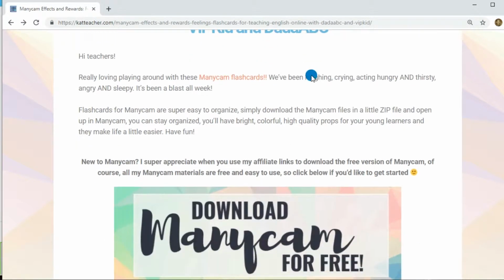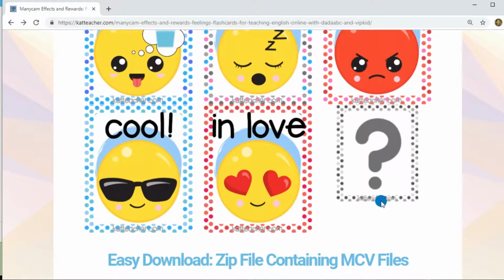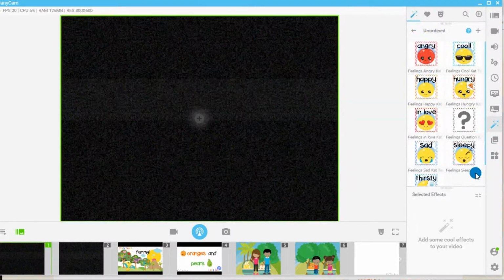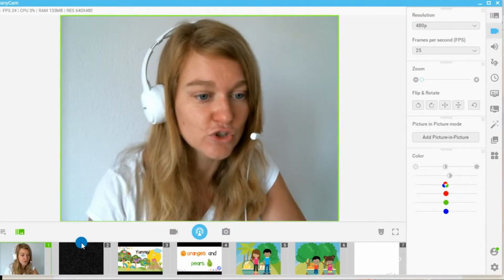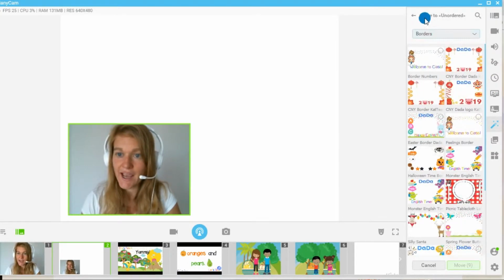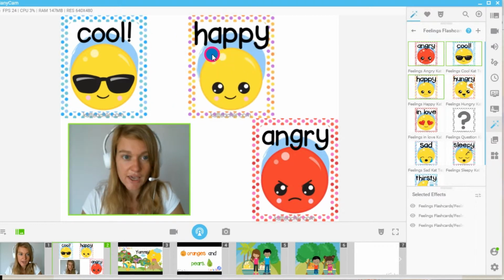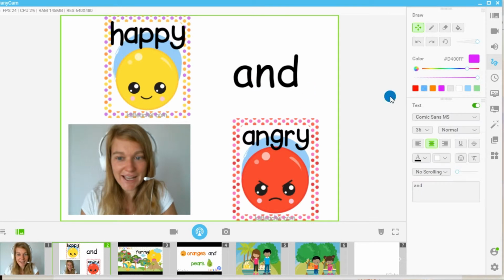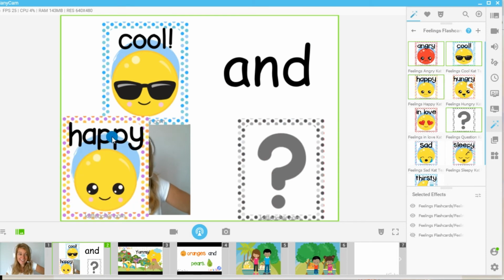Manycam Monday Feelings Flashcards for Teaching English Online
Hi there online teachers!!

It's Manycam Monday, and you know what that means, some awesome digital effects to use while teaching English online!

New to Manycam?

and have a look at my beginner tutorials for a great first experience with using Manycam, avoiding lag, running efficiently and learning some fun stuff to use in your classroom right away!